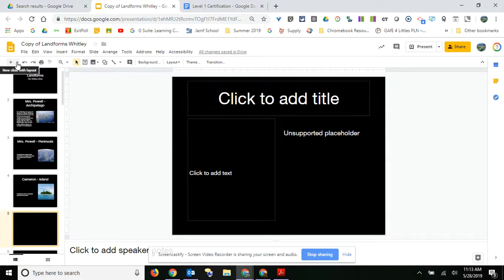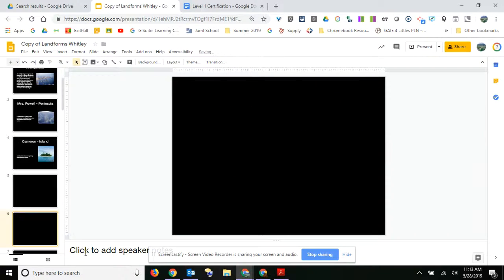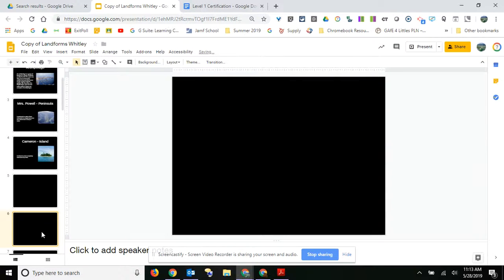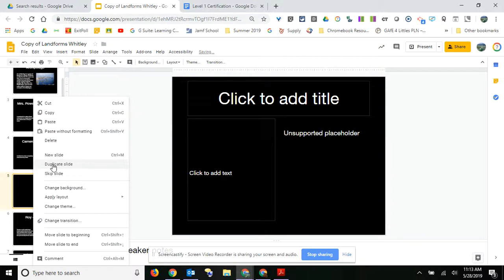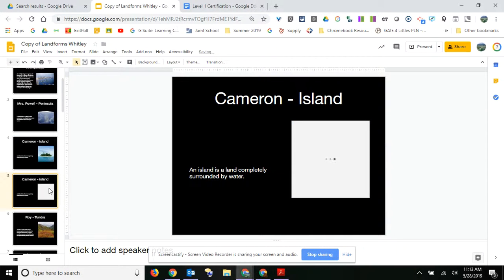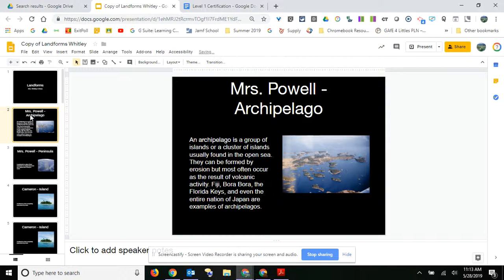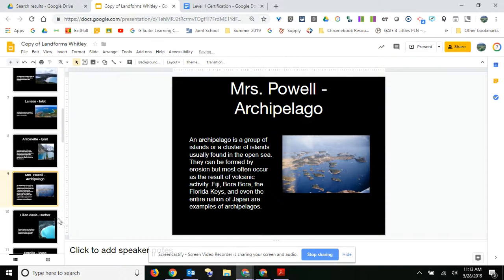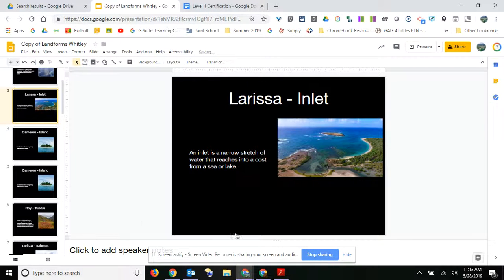Adding, Deleting and Organizing Slides